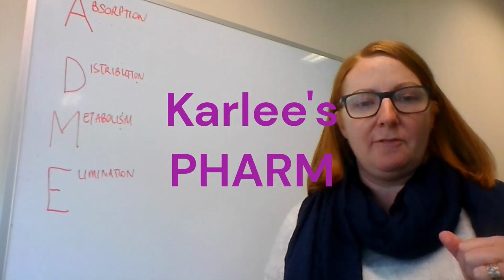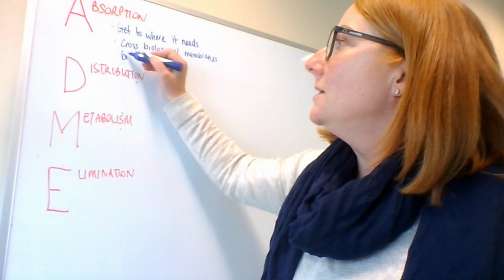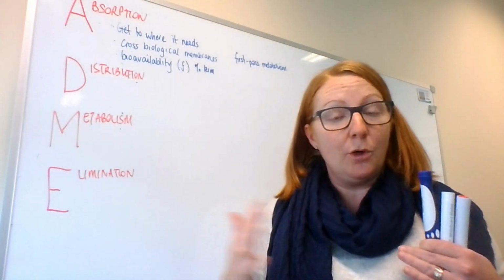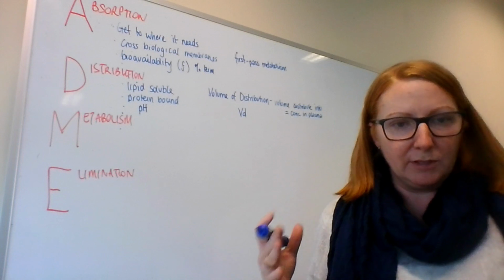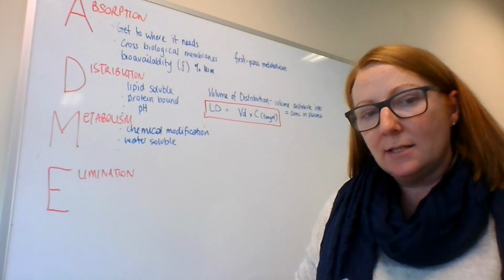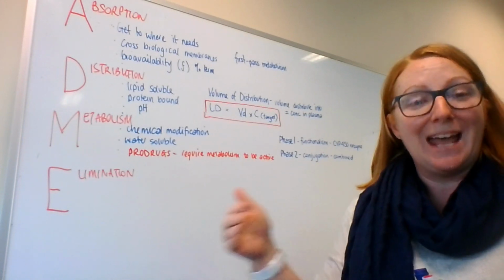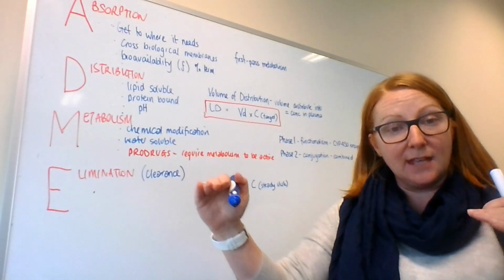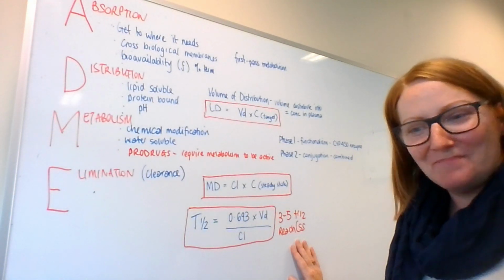Karlee's PHARM_Pharmacokinetics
A short overview of Pharmacokinetics